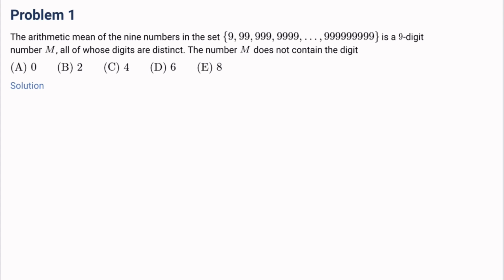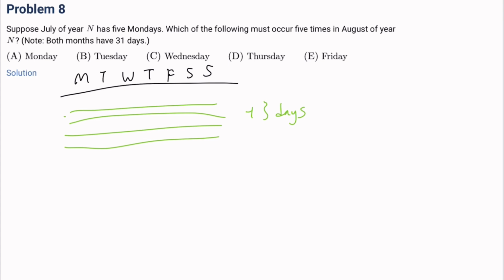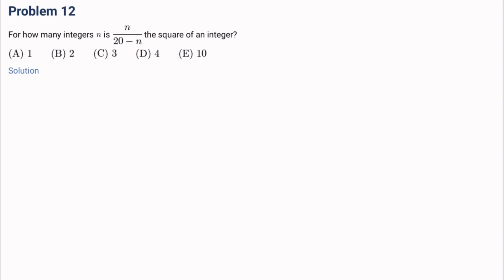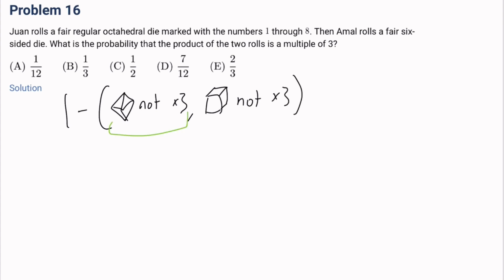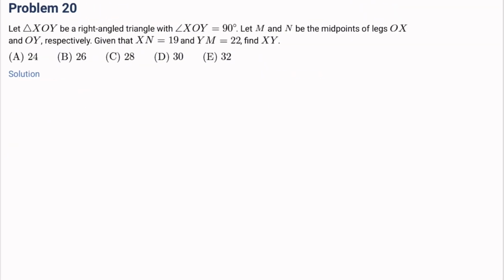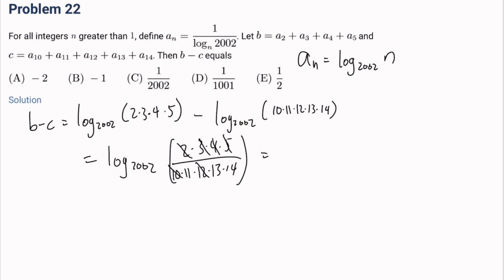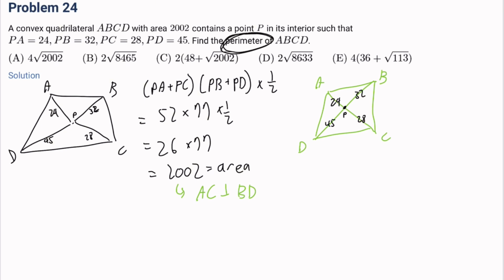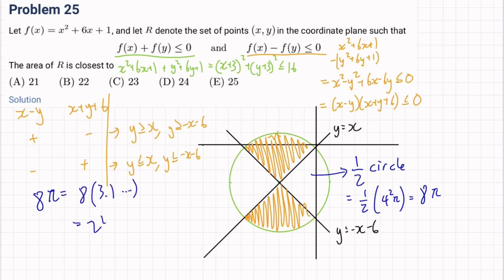AMC 12B 2002 - Full Walkthrough